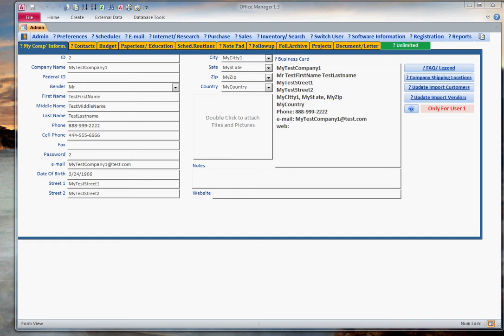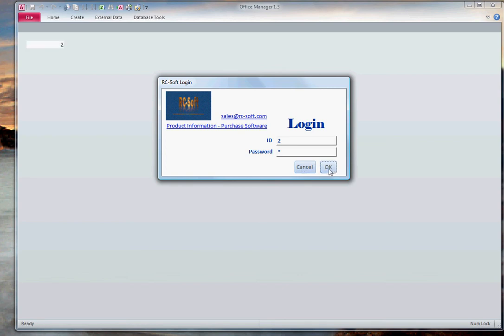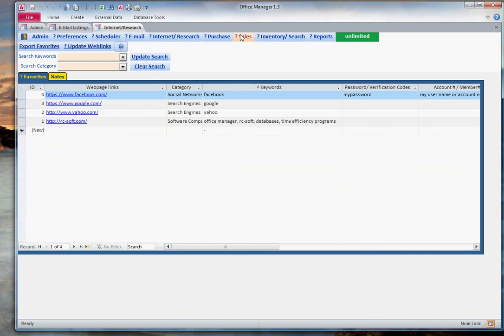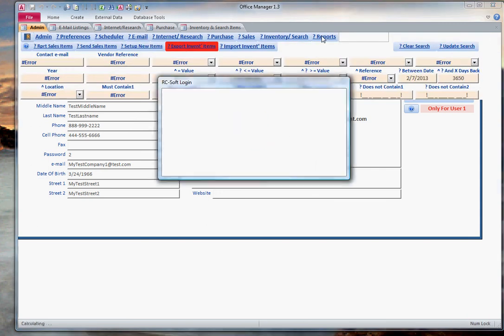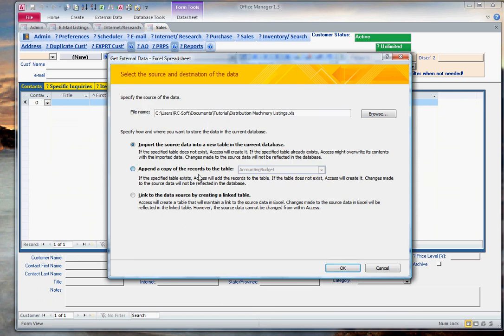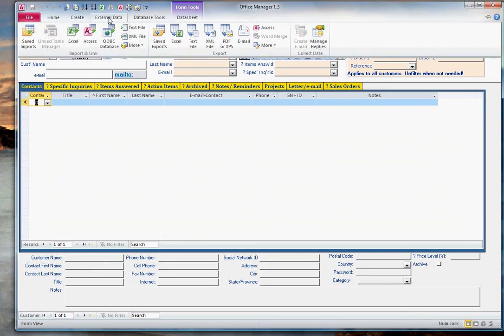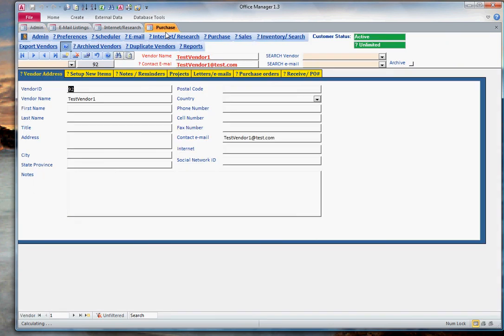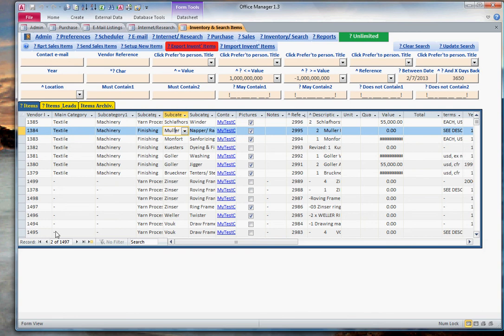Tutorial Switch User Office Manager 1 3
Free scheduler & E-mail listings & Internet Research Modules for the trouble of testing!!!
Sales, Purchase, Inventory are limited and can be unlocked by obtaining codes.
This will show how to switch between multiple users and quickly setup / import data from Excel. People who are using this software in "Runtime" will not be able to import Excel data this way.